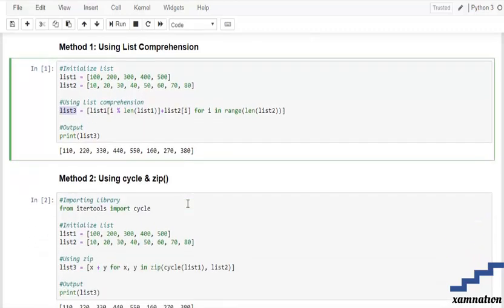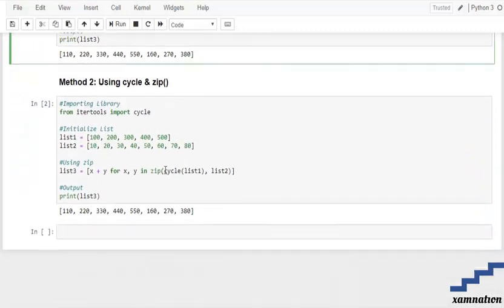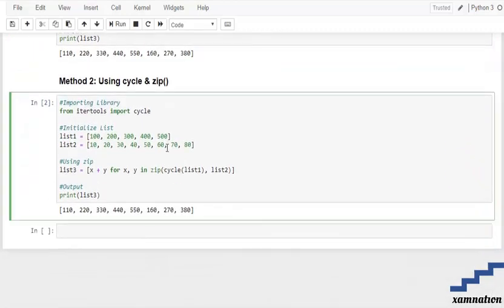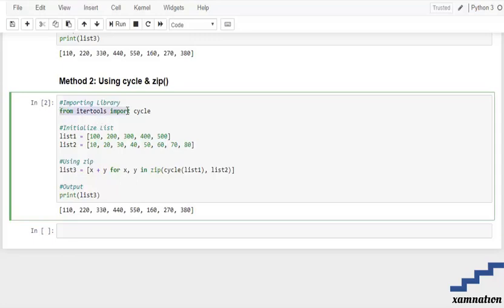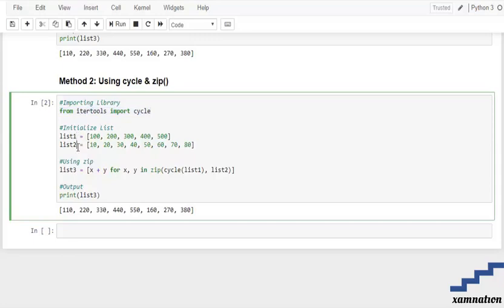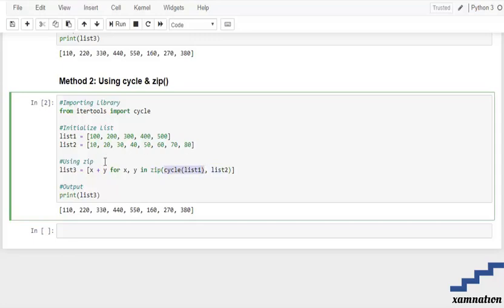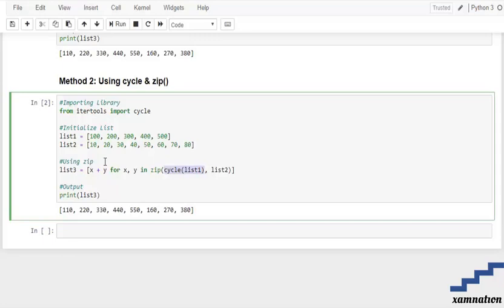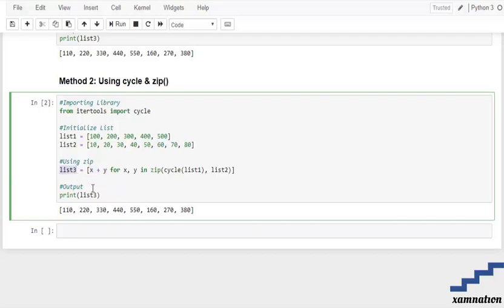Adding 2 unequal length lists in cyclic manner-using cycle & zip()